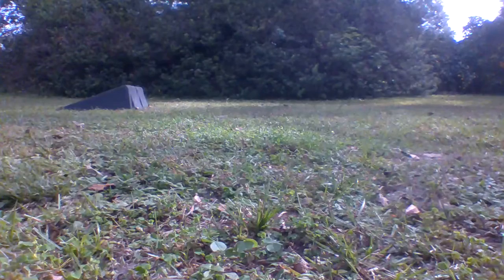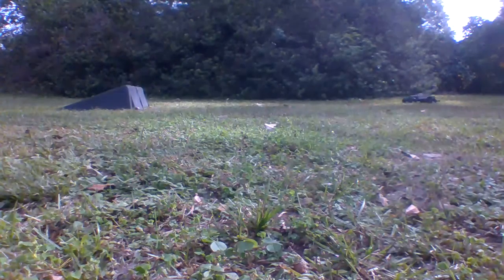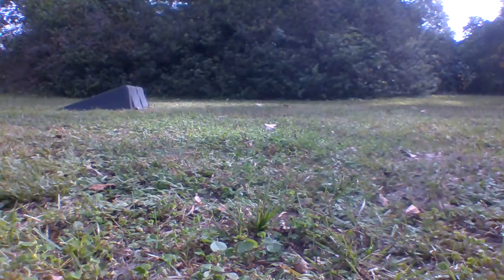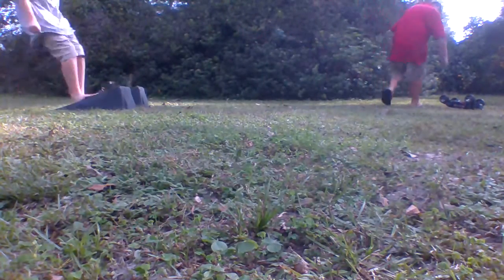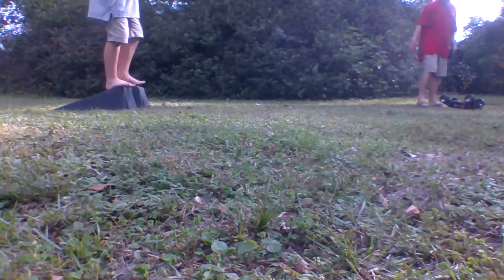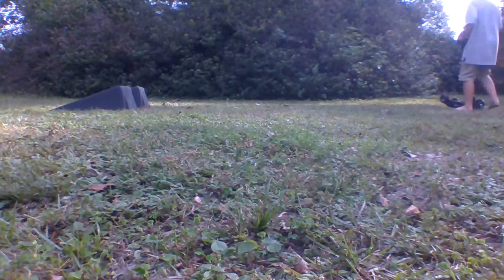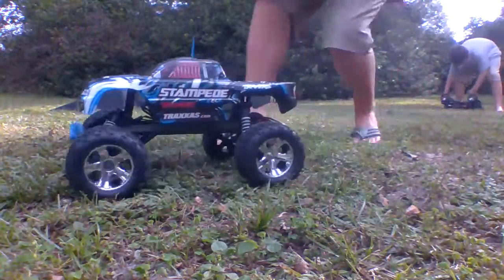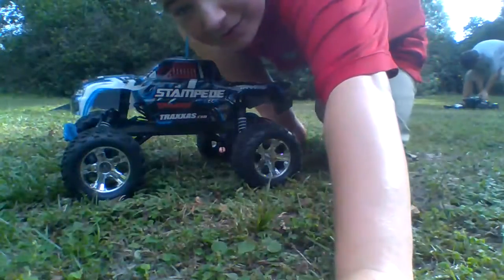Jumping RC Cars (Backyard Bashing, The Bad Blue Project)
Me and my little brother are driving and jumping our rc trucks and having a fun time nothing broke!